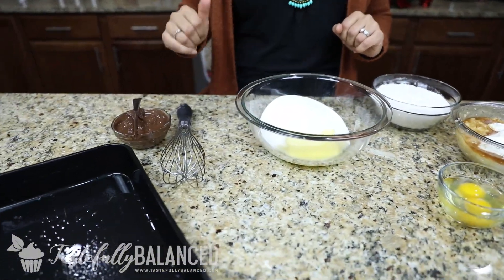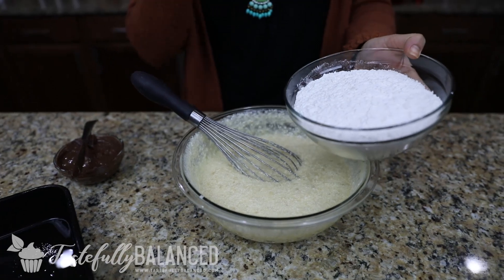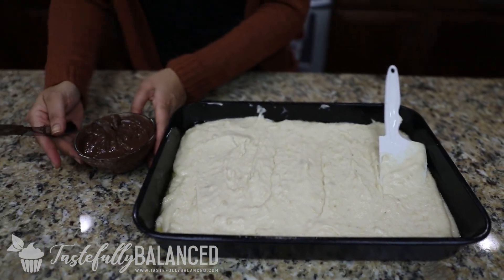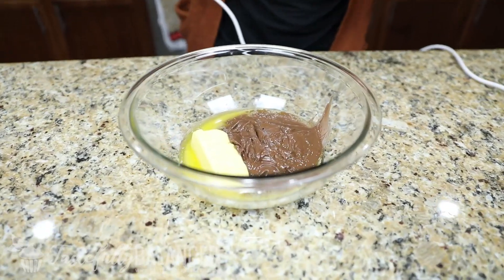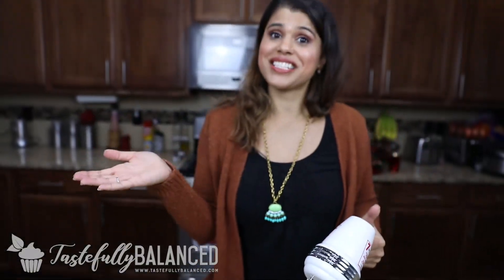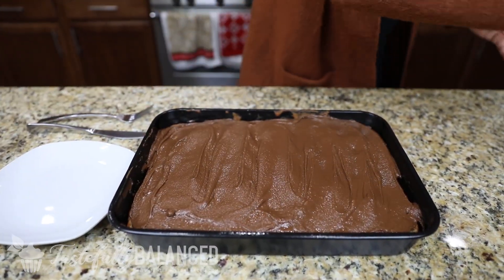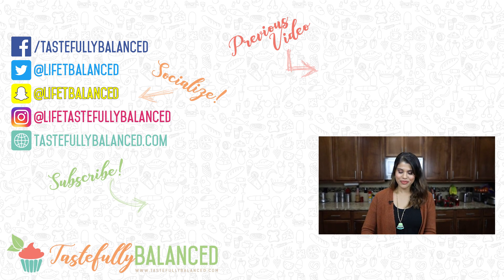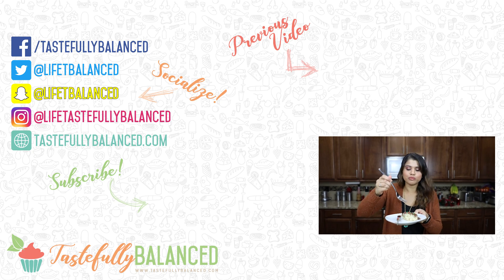Banana Cake with Nutella Frosting | Baketember!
Who doesn't love the combination of bananas and nutella, I remember having nutalla, banana sandwiches in high school and it being absolutely delicious. This Banana Cake with Nutella Frosting is so good, it's dangerous. The cake is soft and fluffy, and the frosting is so addicting. There is a reason I only make this during this time of year! Try this recipe out at your next holiday get together!